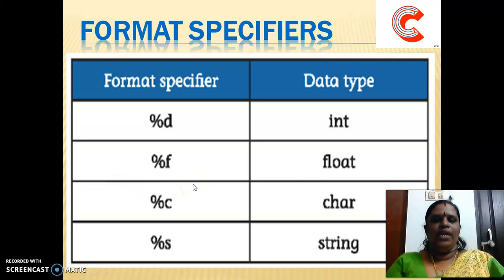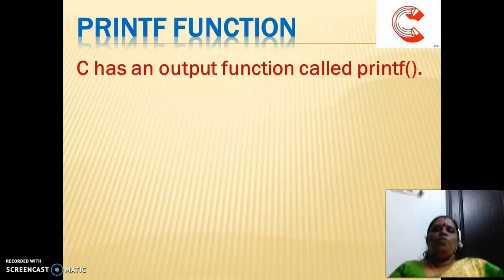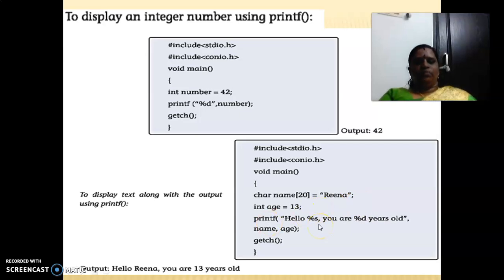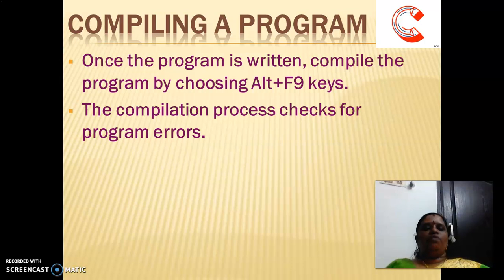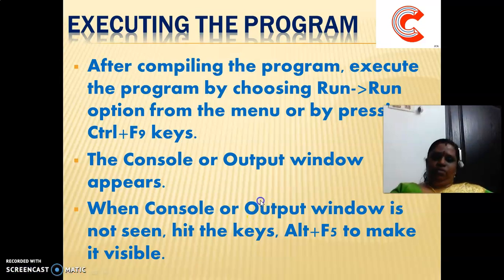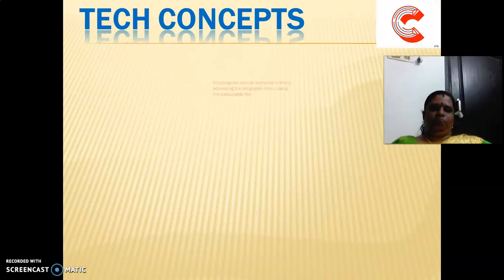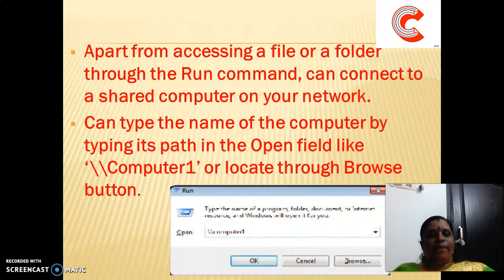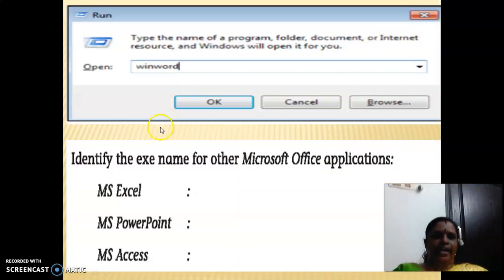GGVS9 SCS C2 VARIABLES AND DATA TYPES P4